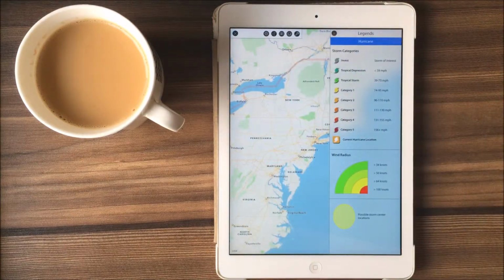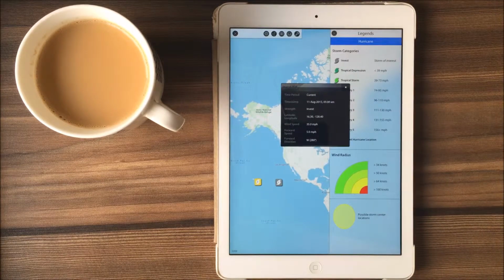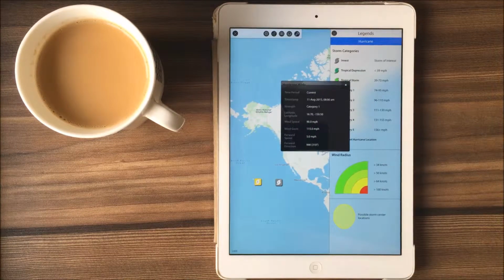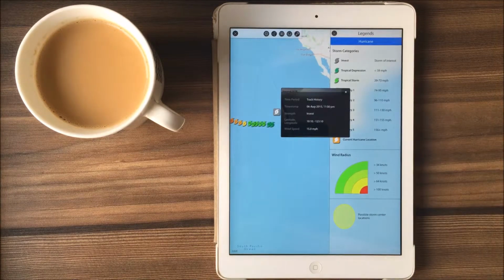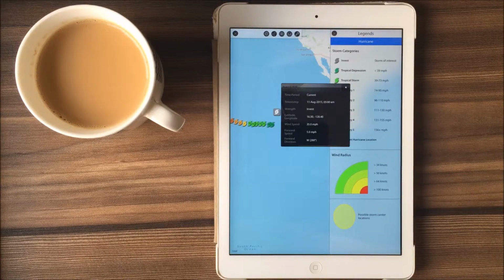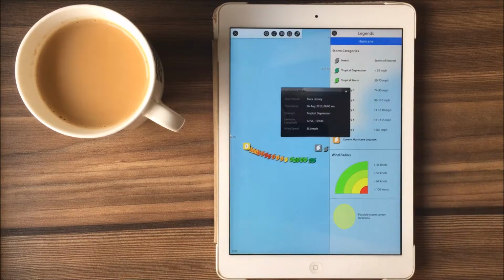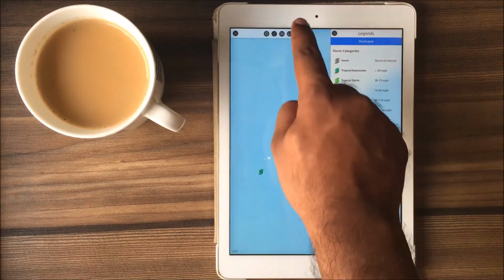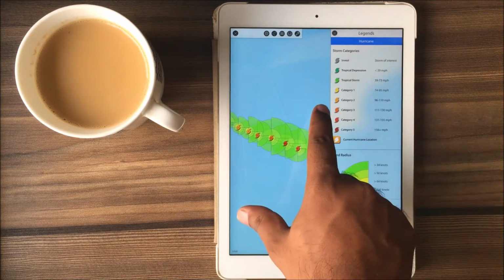How Do Weather Maps Work in WeatherMate: A Tutorial on Hurricanes and Seas/Oceans Overlays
Weather maps display disparate meteorological features to give the reader sufficient information about the past, prevalent or forth-coming weather conditions. This tutorial video endeavors to give an overview of how the Hurricanes overlays work in the weather maps feature of WeatherMate.

In order to get access to in-depth details about these layers of weather maps visit the series of walkthroughs on weather maps at WeatherMate’s blog.